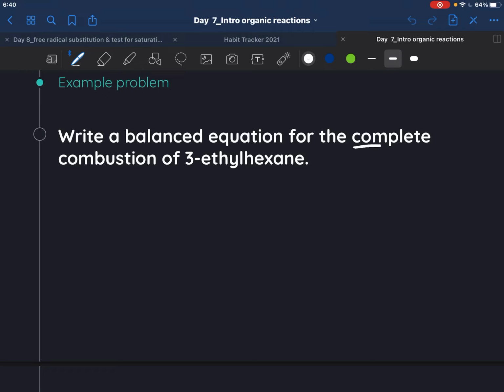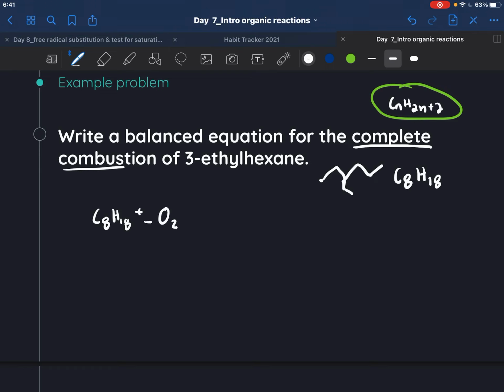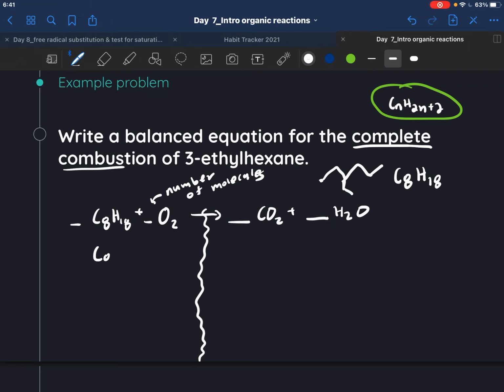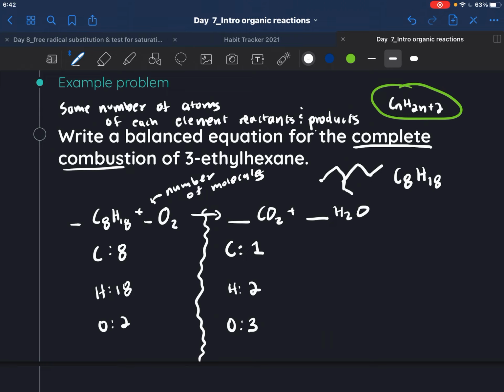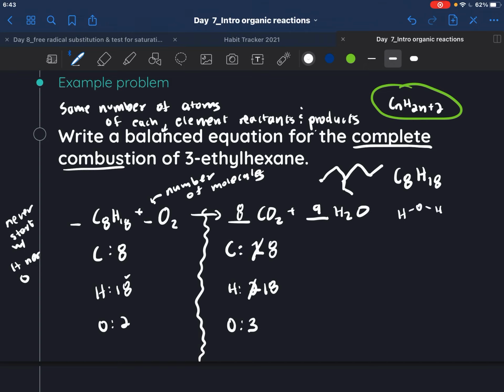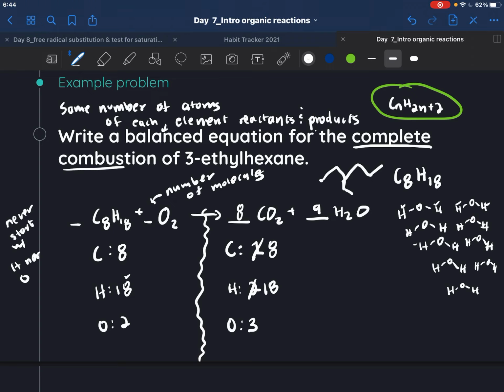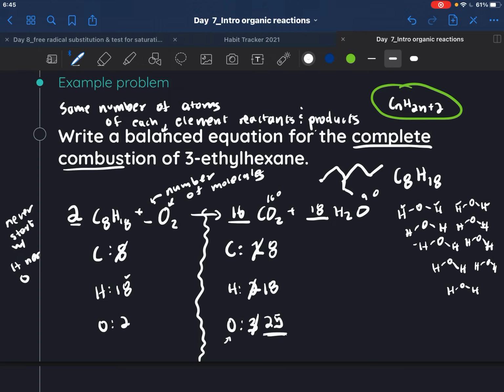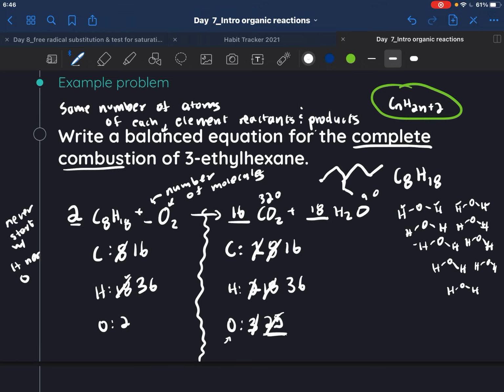Balancing combustion reactions